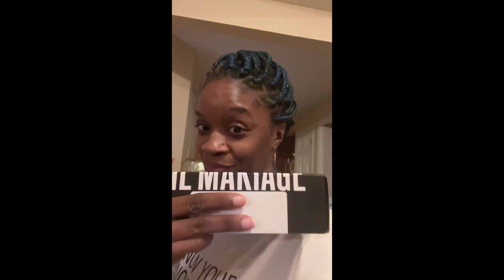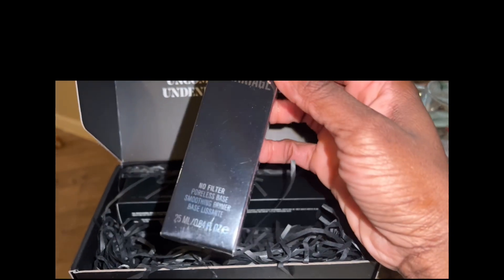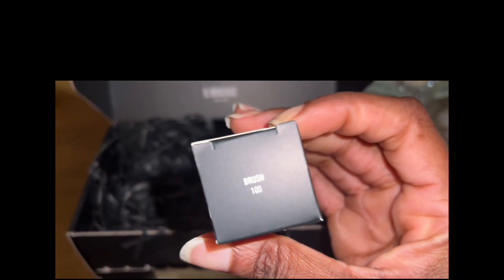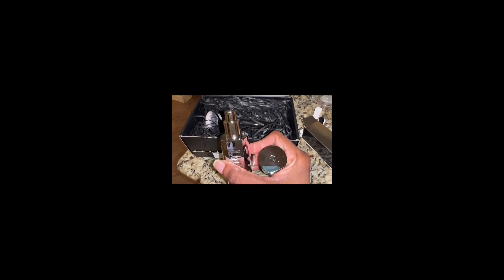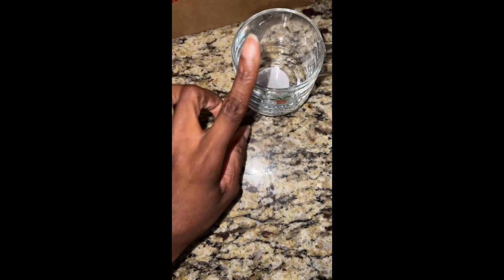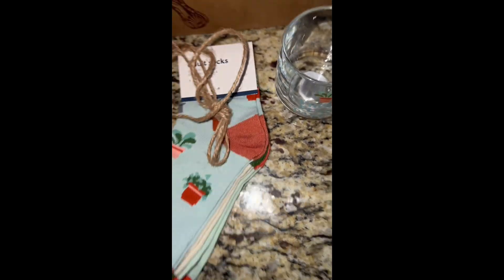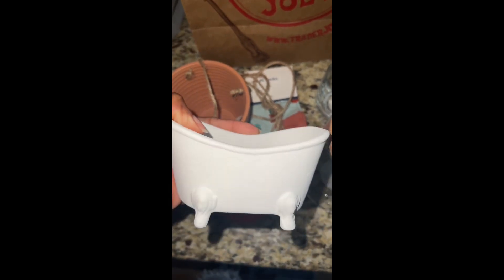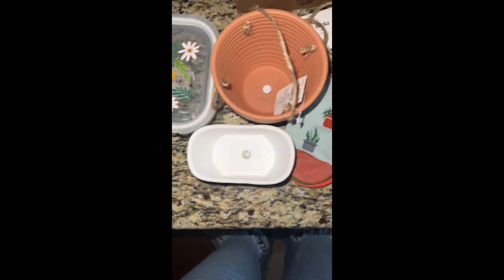& @target Haul 🛍️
A little shopping 🛍️ from @target and @ilmakiage.